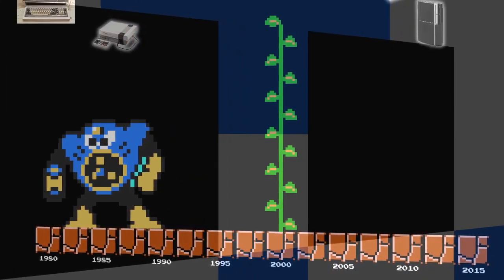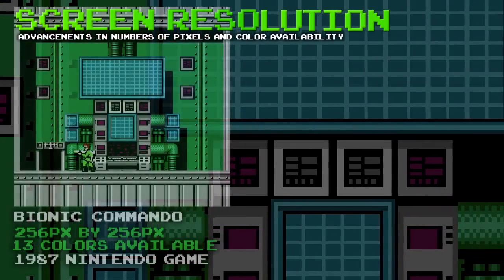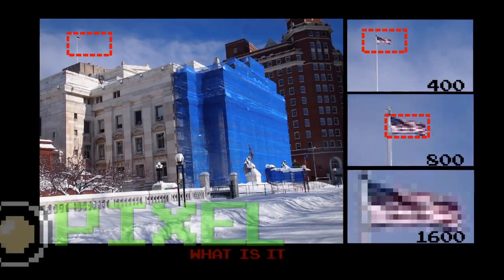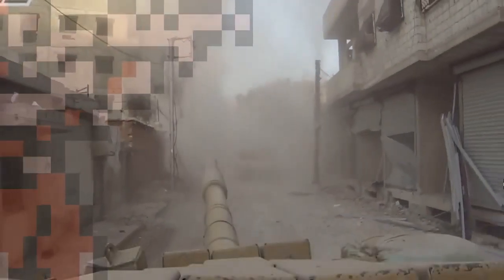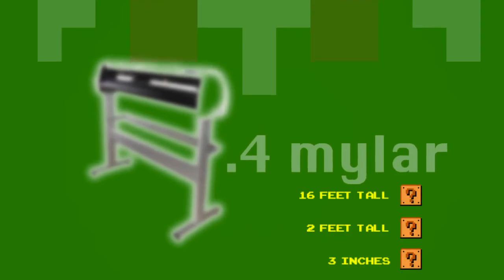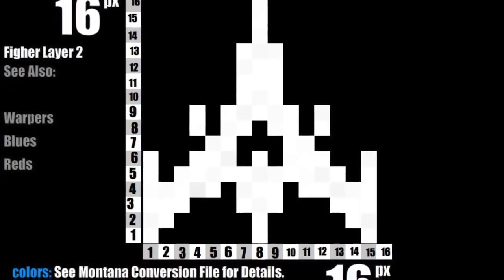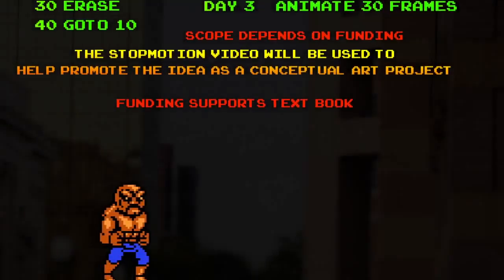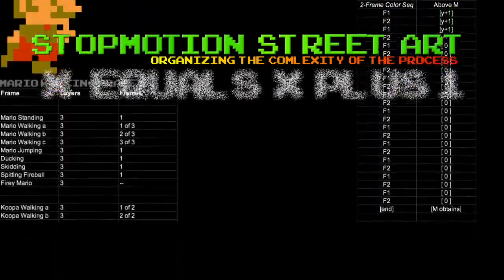kickstarter supamural 1280x720